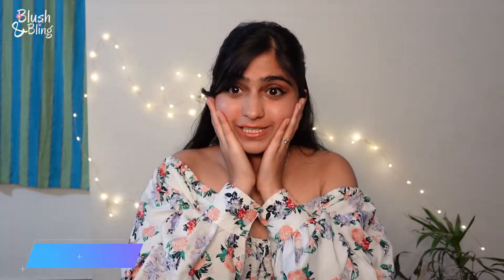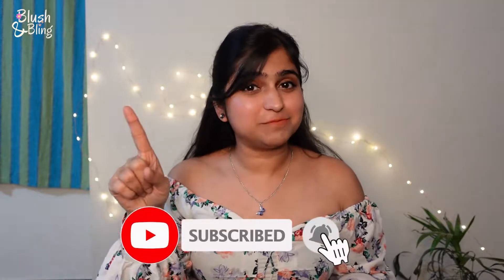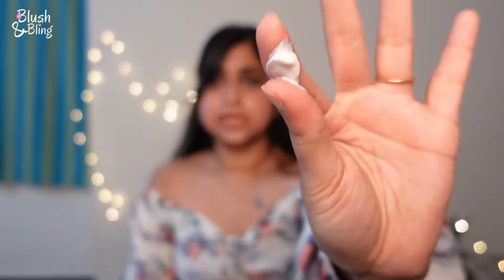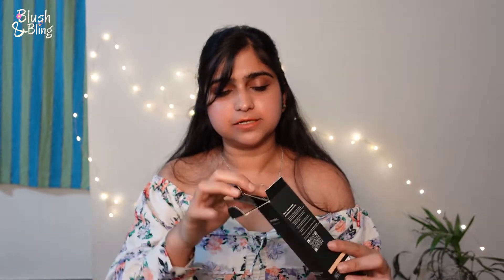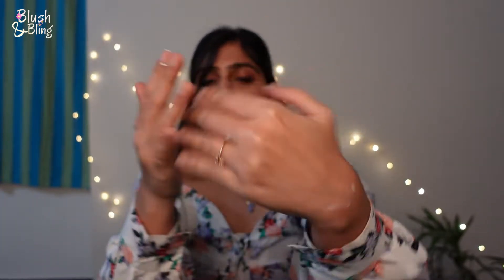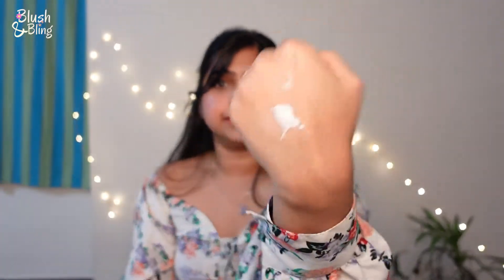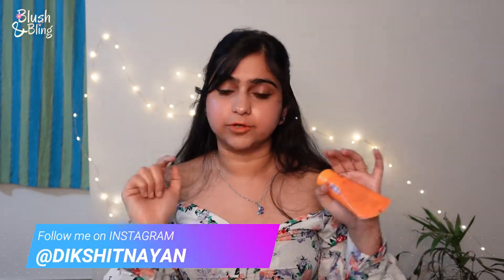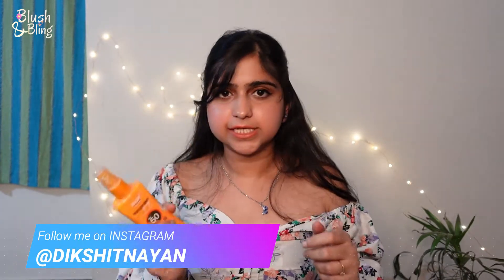BEST SUNSCREENS for WINTER | BEST SUNSCREENS for DRY SKIN | Sunscreens UNDER 400 | Budget Skincare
In todays video you will see my best sunscreens for winter season. These are the best sunscreens for Dry skin people. These are affordable sunscreens pricing under Rs. 400 only. Welcome to my Budget Skincare recommendations!

Product Details-

MY EQUIPMENT:

🔅 Ring Light

This video is not in collaboration with any Brand

Everything you see on this channel was created by me unless otherwise stated. Please do not use any photos or content .